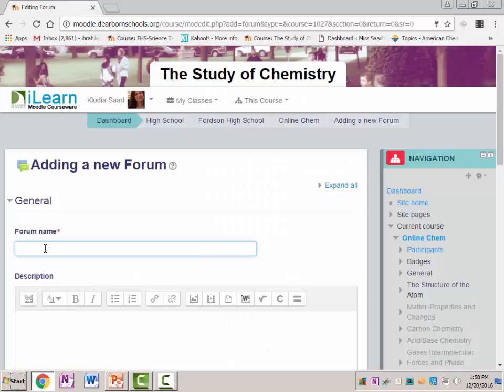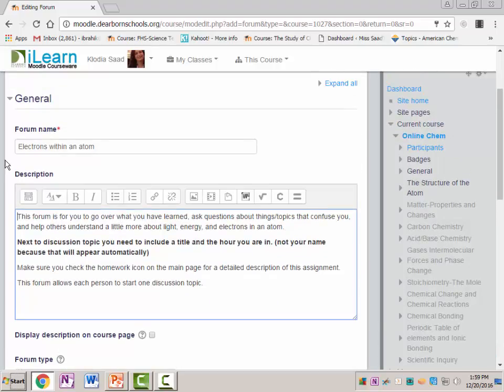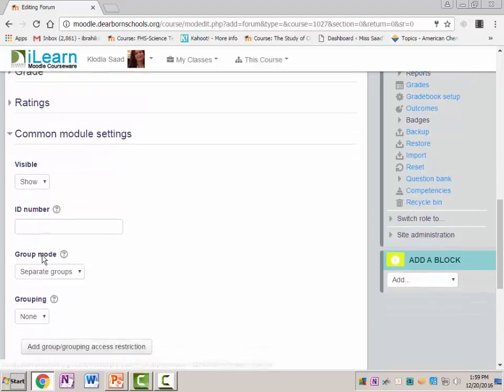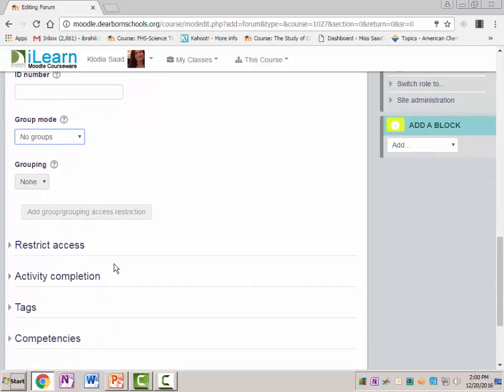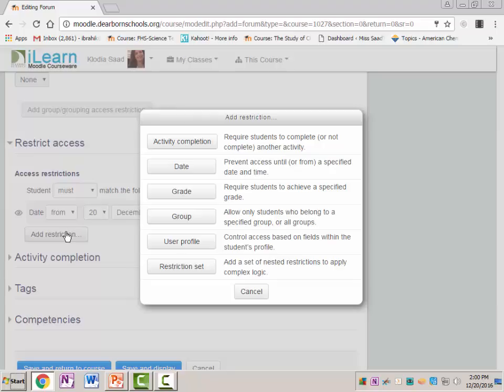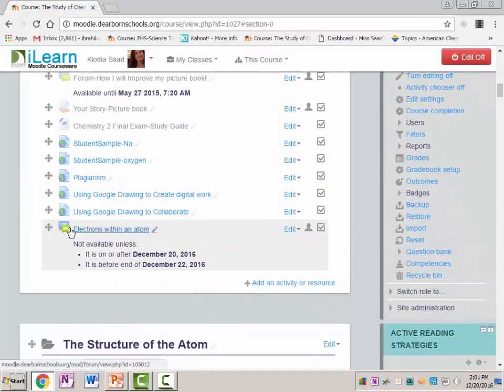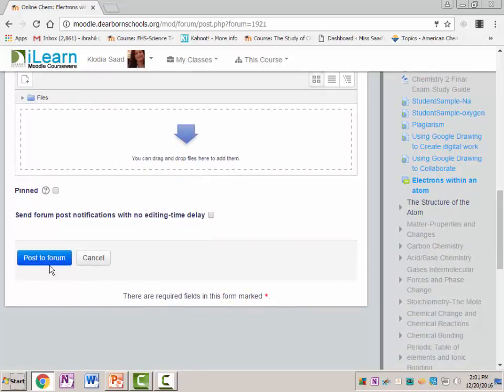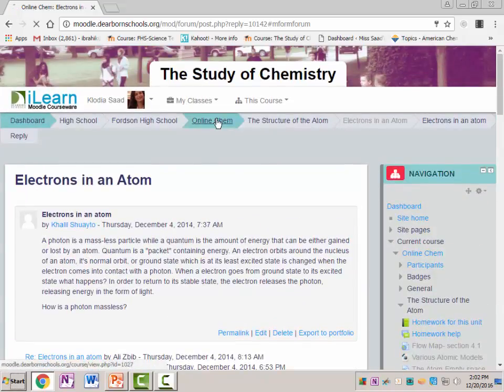How To Set Up an Online Discussion Forum